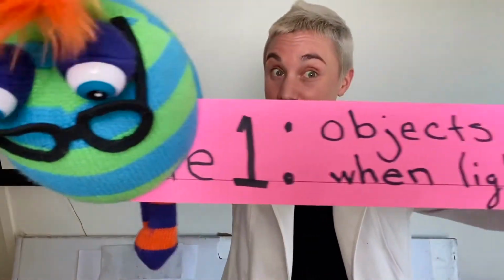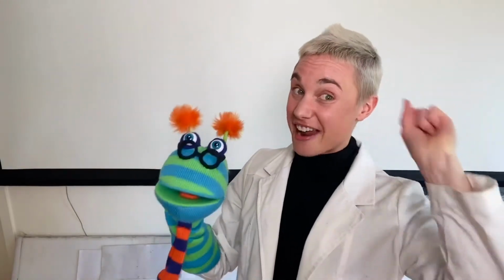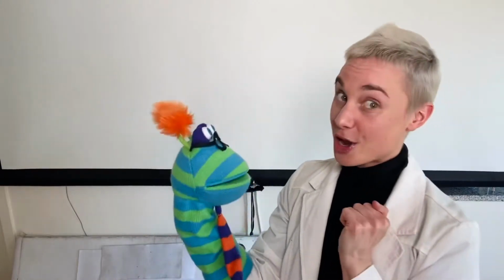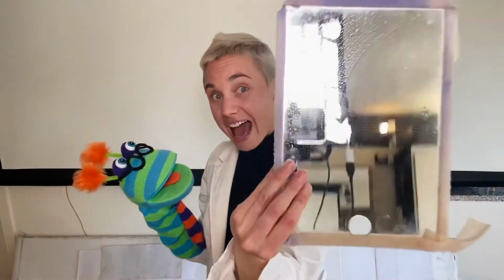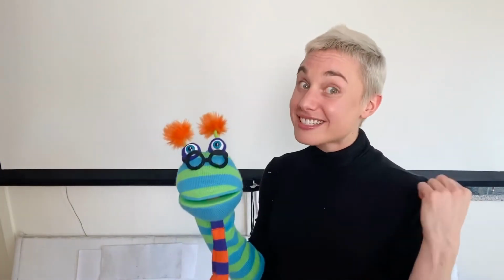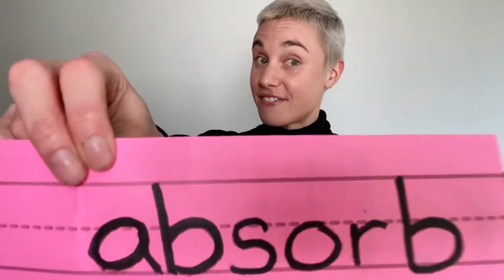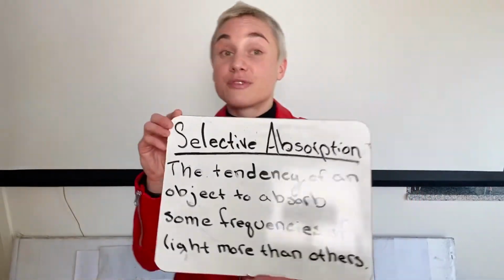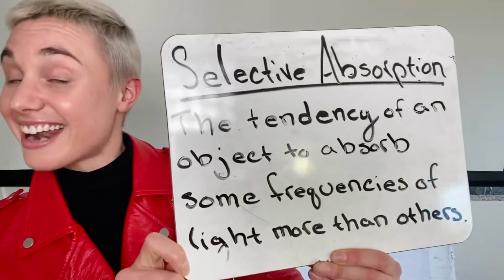Light and Color: Lesson 10 Intro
Welcome back! In this lesson, we will play a game with Pie to review everything we’ve learned about light and color before learning our last two vocabulary words of the unit.